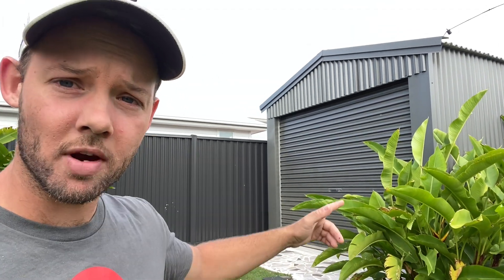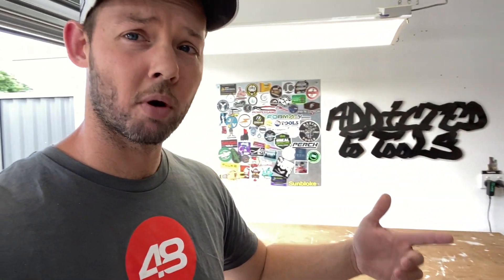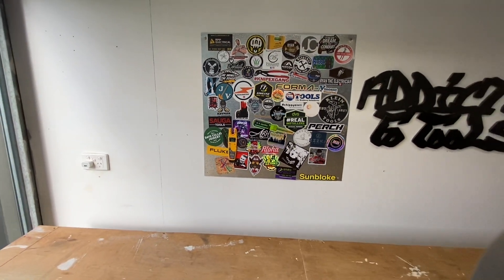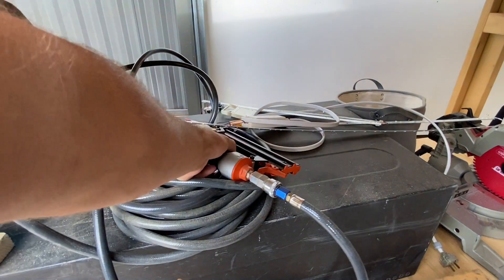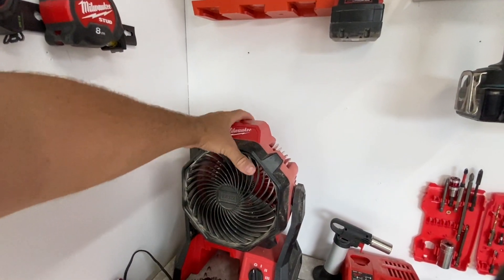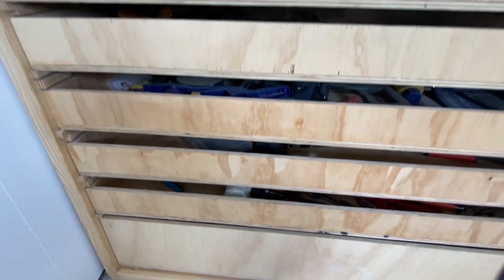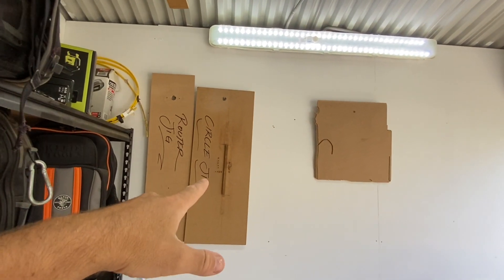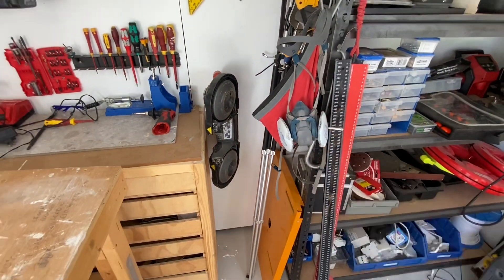Inside my shed. Workshop and YouTube studio.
I thought I would take you through my shed where I do all my reviews, timber and other works and how I keep some of my tools organised.
The shed is a 3m x 3m Stratco shed with a large roller door.
Although small it’s a great workshop and video are.
I keep most of my Milwaukee gear in my packout which is locked in my car. Only some sit in the shed.

is where I got the main tool holder and comes in a range of sizes and for differing tool brands.

Let me know if you had any other ideas or questions.

M18
electricalapprentice
electrical
builder
carpenter
sparkie
electrician
tradesman
datatech
workinghard
tools
toolsofthetrade
brisbane
tradie
toolporn
journeyman
sparkylife
addictedtotools
handyman
sydneytools
tradetools
totaltools
Man shed
Shed
Tour
DIY
Home
M12
M18